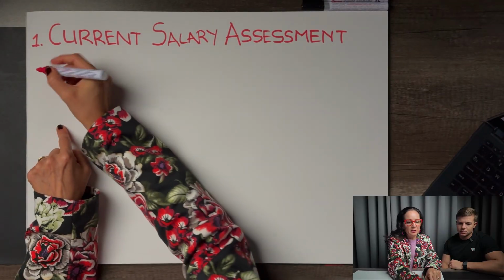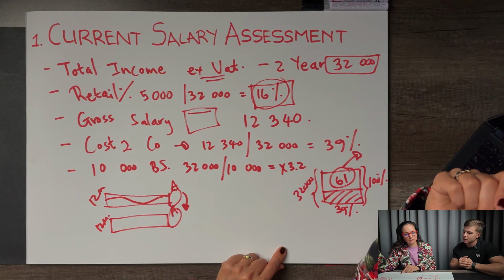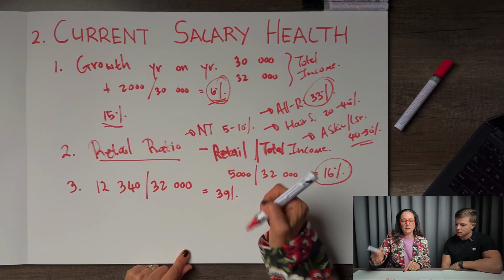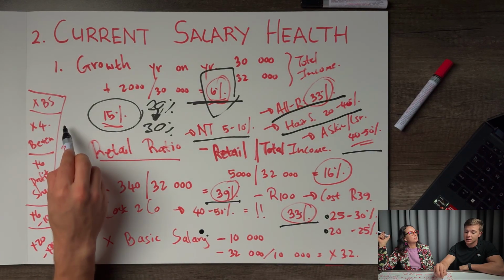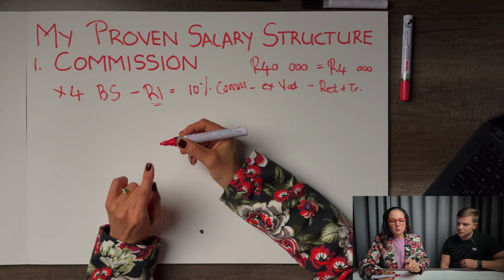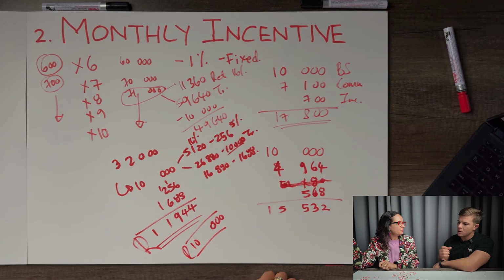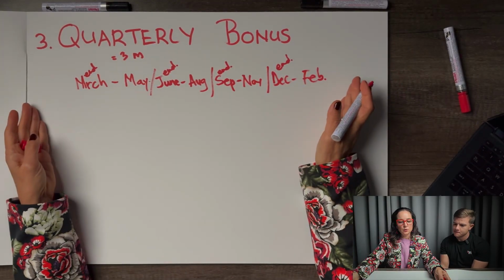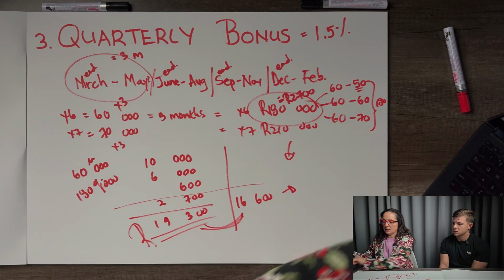Salon Salary & Commission Structure That Makes Staff Profitable | Step 3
Step 3 of my 4-step method: assessing whether your current salaries are healthy and restructuring the package. The data to pull per therapist (24 months of income, retail ratio, cost to company, times basic salary), the benchmarks that matter - 4x basic is break even, 6x is where profit starts - and my full structure: 10% commission on treatments and retail unlocked at 4x basic, a monthly incentive ladder from 6x, and a 1.5% quarterly bonus that replaces the December bonus. Ends with a real case: an allrounder's average income up 56% in five months.

Chapters:
0:00 Assessing your current salary structure
1:22 Data to gather: income, retail ratio, cost to company
6:45 Health check: growth year on year and retail benchmarks
10:06 Cost to company and times basic salary rules
16:40 My commission structure: 10% after four times basic
19:43 Monthly incentive ladder from six times basic
25:43 Quarterly bonus at 1.5% replacing December bonus
34:06 Case study: allrounder grows income 56% in five months